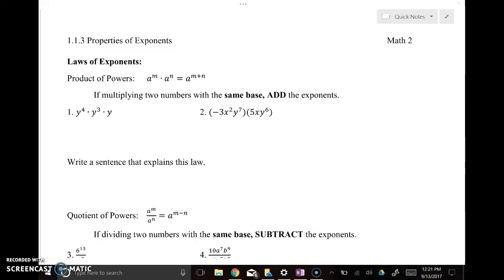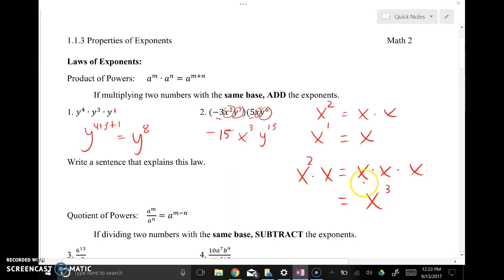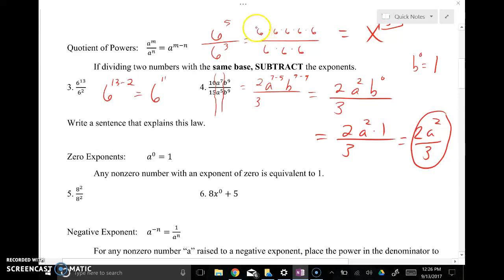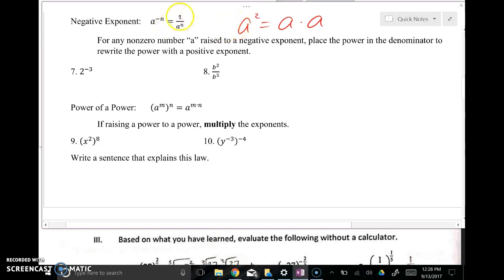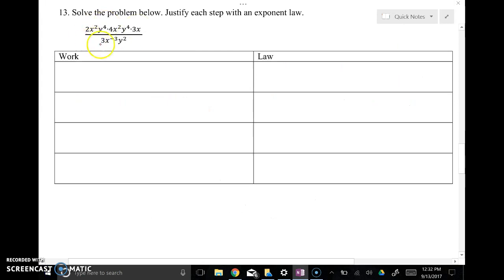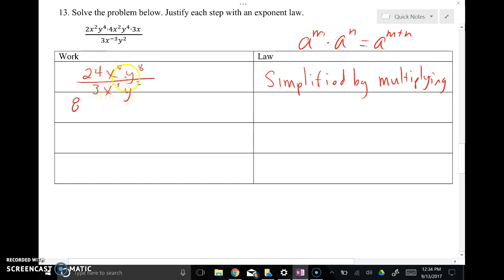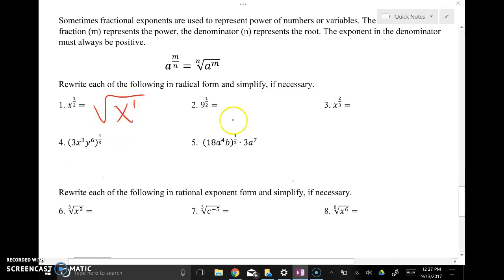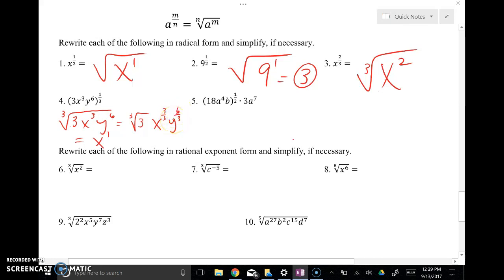1.1.3 Exponent Laws and Rational Exponents